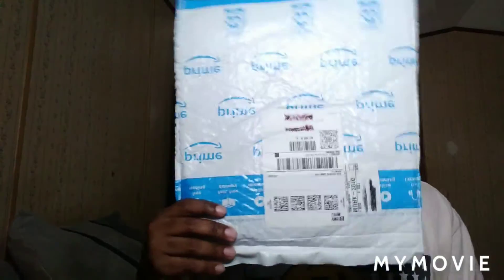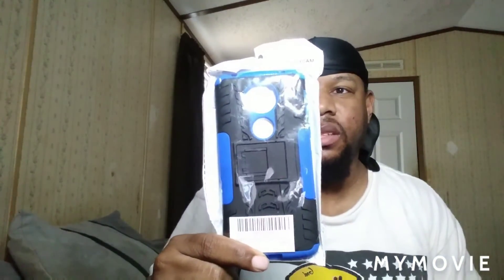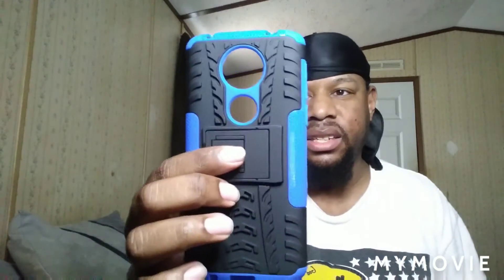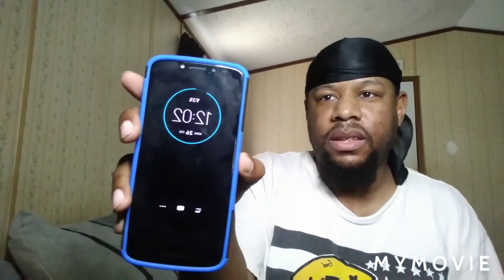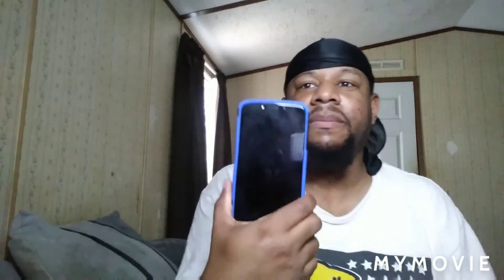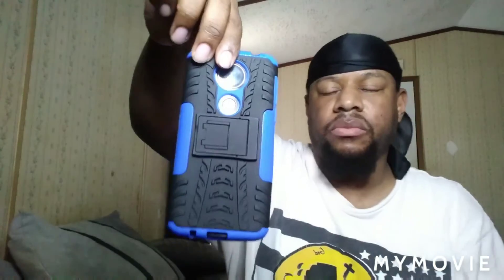Amazon prime unpackaing unboxing review haul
Another Amazon prime review a new phone  case. It come with a screen protector.

Special thanks to:
CRE & Pezzle Lantana
Song: HIT